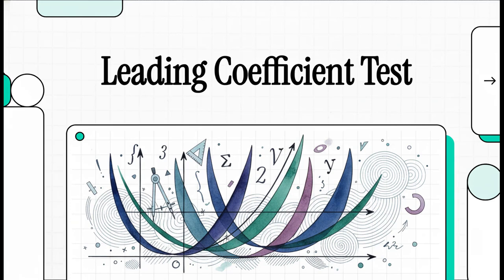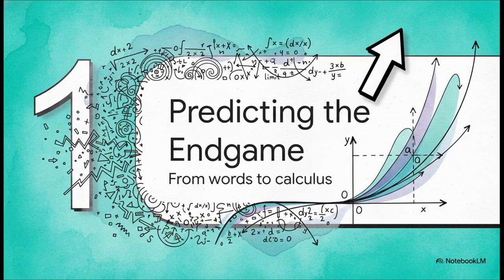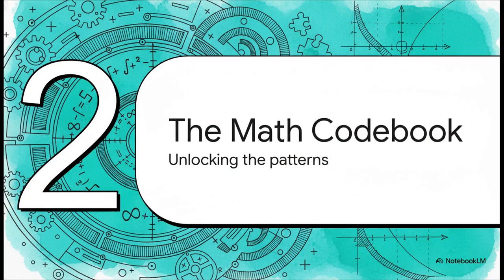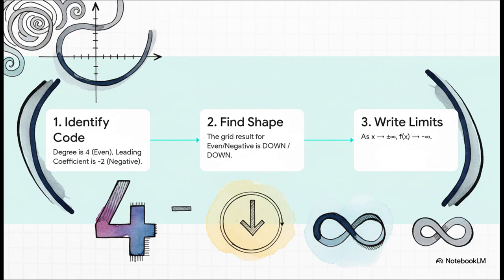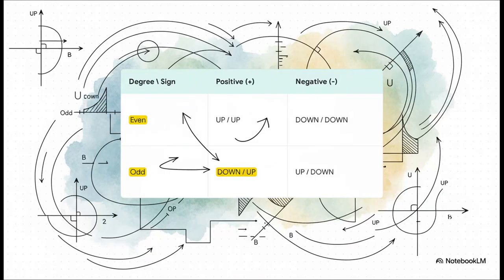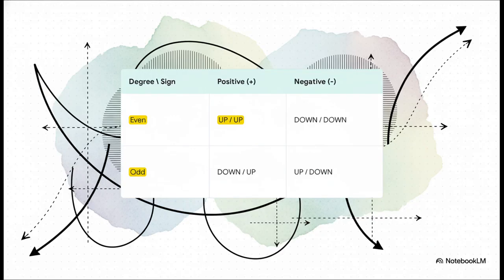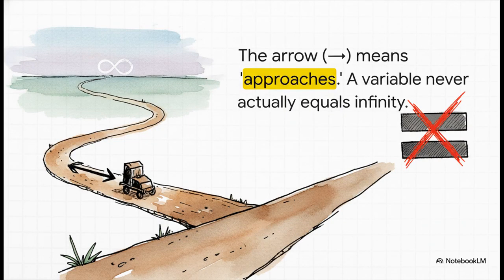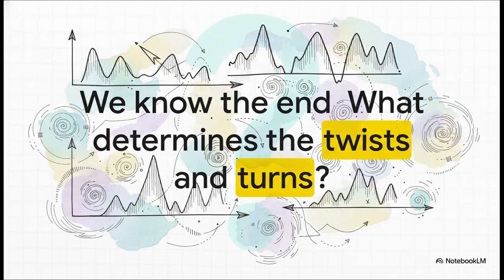Intermediate Algebra 2.4: The Leading Coefficient Test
The Leading Coefficient Test — Intermediate Algebra Study Guide (Section 2.4)

This video provides an educational overview of The Leading Coefficient Test, covering the key concepts, formulas, and worked examples from our Intermediate Algebra course.